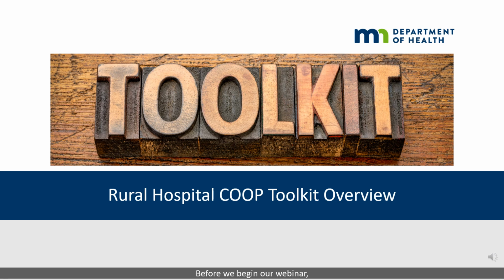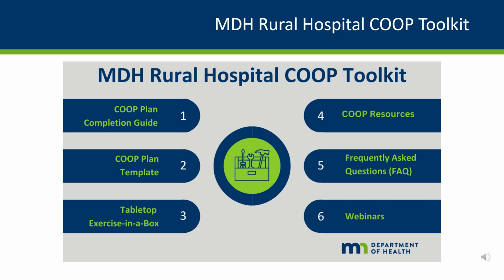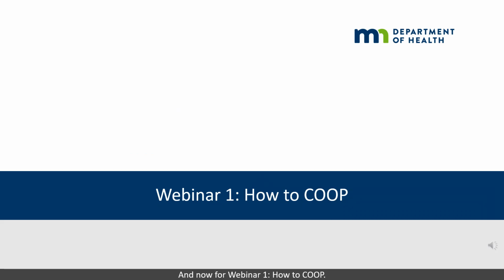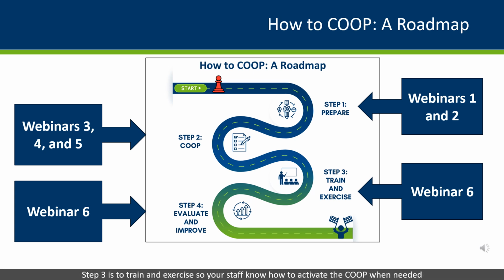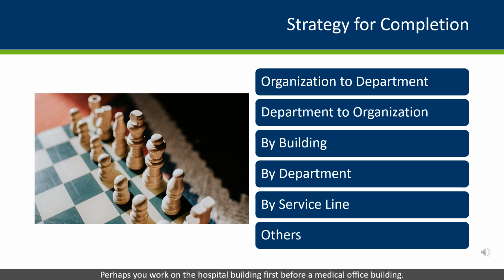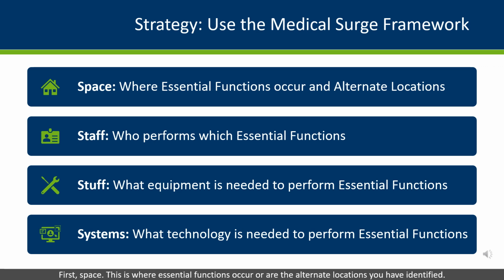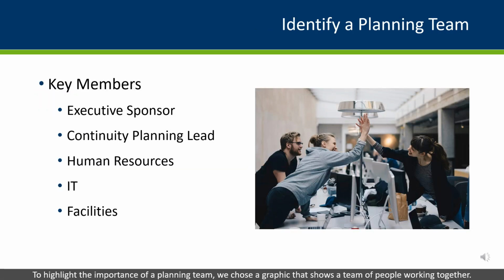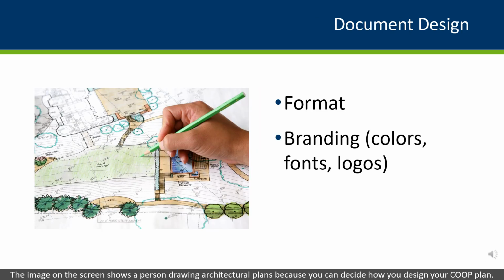Continuity of Operations Planning (COOP) for Rural Hospitals Webinar 1: How to COOP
This is webinar 1 for the Continuity of Operations Planning (COOP) for rural hospitals project, from the Minnesota Department of Health Division of Emergency Preparedness & Response. This video, How to COOP, focuses on the COOP planning process.